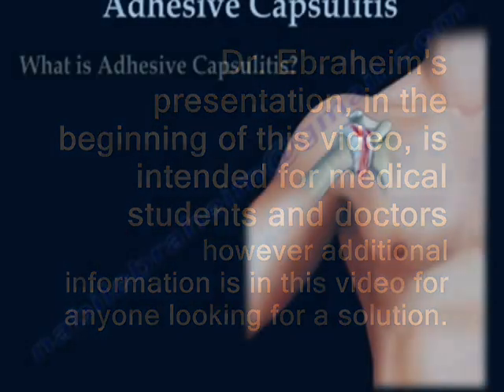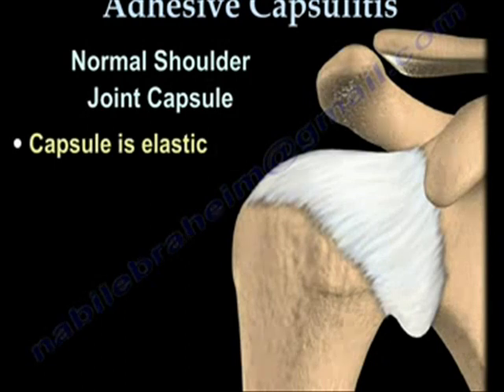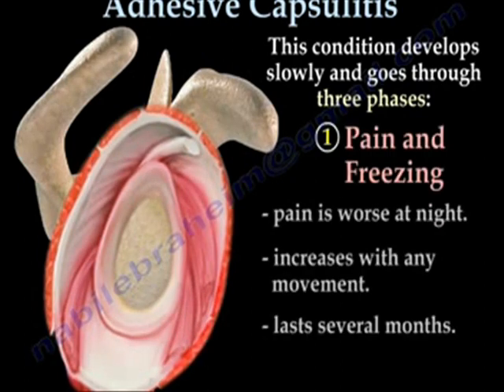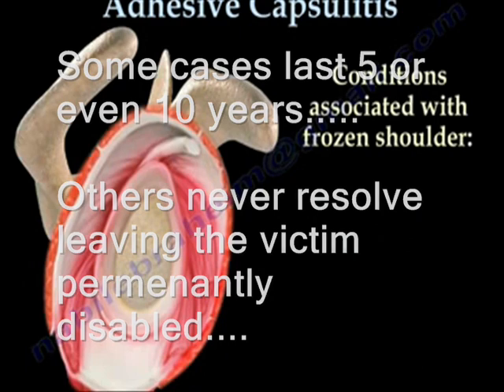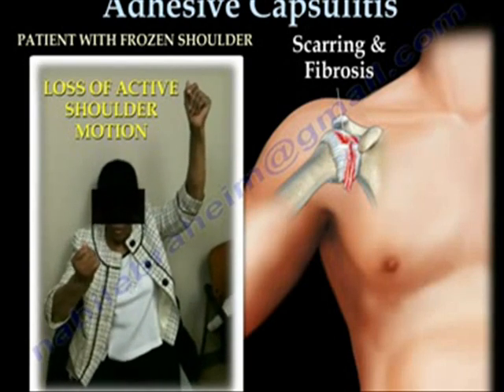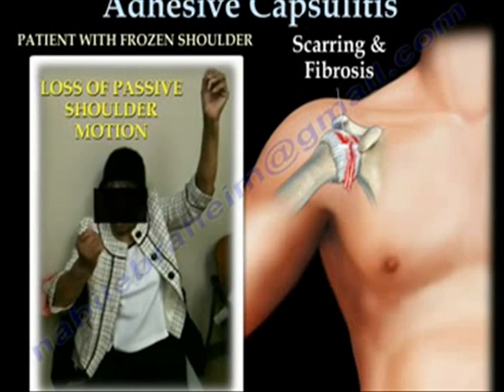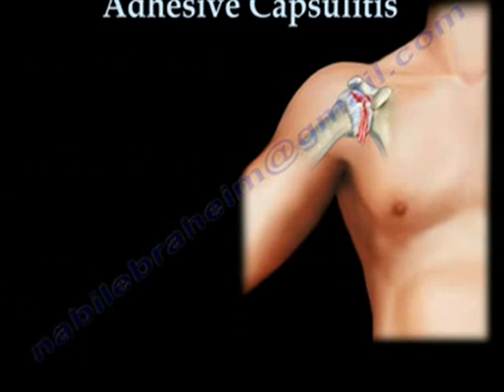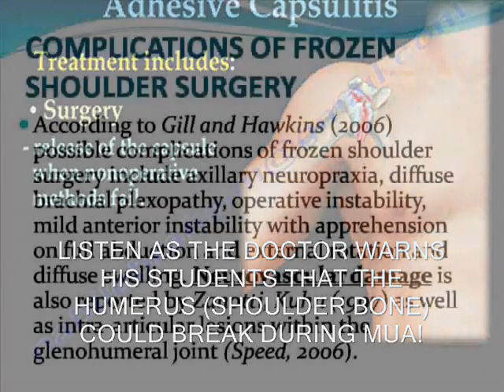FROZEN SHOULDER HELP: FAST TREATMENT SOLUTION: TRIGENICS OAT PROCEDURE. Fixed in one visit.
The Oolo-Austin Trigenics® (OAT) Procedure is the worlds most advanced and successful treatment for Frozen Shoulder aka "adhesive capsulitis". The OAT can be described as an "operative, non-surgical capsular dissection." This video explains the real "true cause" and the "frozen shoulder fixed in one minute" cure.

If you have Frozen Shoulder and have found and viewed this video, it is most likely because you have been suffering for a long time with this excruciatingly painful and severely debilitating condition. You have probably been going for months or years of intensely painful therapy sessions and have tried various treatment methods including physiotherapy, massage, chiropractic, osteopathy, acupuncture, rehabilitative exercises and specialized techniques found on frozen shoulder web sites with slow, little or no success.

A number of techniques have received considerable attention with respect to treatment of frozen shoulder including manipulation under anesthesia or "MUA", surgery, active release technique or "ART", Niel-Asher technique and most recently the OTZ Chiropractic technique. ART and the Niel-Asher technique cannot claim that they are able to restore near full range of motion in one procedure and require repetitive treatments over a considerable time frame.
MUA and surgery can sometimes restore considerable range of motion in one procedure but they both have significant attendant risk factors. The most recent technique claims to restore full range of motion to frozen shoulders in one visit showing apparent "before and after" videos however most astute practitioners will clearly note that these patients have been misdiagnosed and suffer, in fact, from shoulder impingement syndrome which is an entirely different condition and easily treatable with many methods.

The revolutionary Oolo-Austin Trigenics® (OAT) Procedure was developed by the founder of Trigenics® Myoneural Medicine. Dr. Allan Gary Oolo Austin. It has been proven, in most cases to restore complete or near-full range of motion to a frozen shoulder in literally minutes. This is medically unprecedented and, until now, thought to be absolutely impossible by doctors and therapists. If you are on a quest to regain your quality of life by eliminating your pain and regaining use of your arm and shoulder quickly, without months of painful treatment, search no more! You are at the right place!!

Dr. Oolo-Austin is currently the only doctor in the world performing this procedure.

There are currently 2 specialized TRIGENICS® FROZEN SHOULDER CLINICS which patients travel from all over the world to attend. Most attend with frozen shoulder but some with less debilitating conditions such as rotator cuff tendonitis which also responds exceedingly well to Trigenics® myonerual treatment.

Suffering from Frozen Shoulder? Get a FREE consultation and speak with one of our educational directors!

You don't have suffer any longer! Get your frozen shoulder fixed and get your life back!

NB: MISREPRESENTATION ALERT: Dr. Oolo-Austin ascertains that it is impossible for acupuncture to fix frozen shoulder due to the severe physically restrictive heavy scar-like adhesions which need to be physically and directly dissected. It is his assertion that what you see on youtube coming from India is not a frozen shoulder but a type of "impingement syndrome" which is not due to severe adhesion formation. It is also his assertion that videos you see on youtube claiming that chiropractic spinal manipulation of the upper neck can fix frozen shoulder are a frank misrepresentation. These videos show patients "before and after" videos against an incrementally measured backdrop. ("OTZ") While the results "appear" to show significantly increased range of shoulder motion, the cases shown are not true adhesive capsulitis frozen shoulder. It is likely that they are also forms of shoulder impingement syndrome which is VERY common and which can seemingly resemble frozen shoulder in that raising of the arm is limited and painful. With a true frozen shoulder, however, it is virtually impossible to remove and open the causative shoulder adhesions with neck manipulation and upper trapezius mobilization. Othopaedic surgeons who operate to cut open and remove these adhesions can well testify to the fact that it is preposterous to claim that chiropractic neck manipulation can achieve this so BE AWARE!